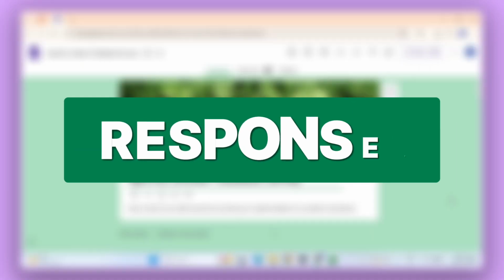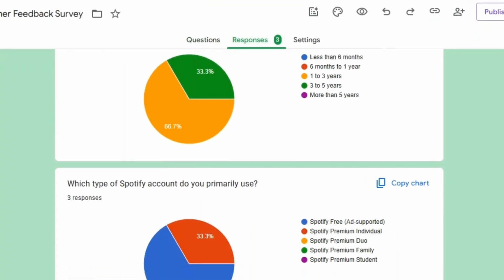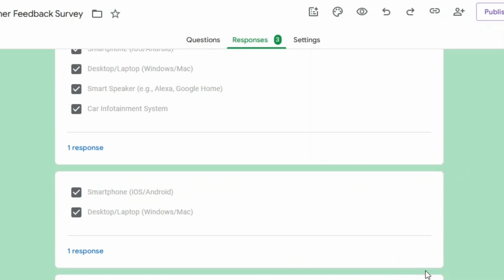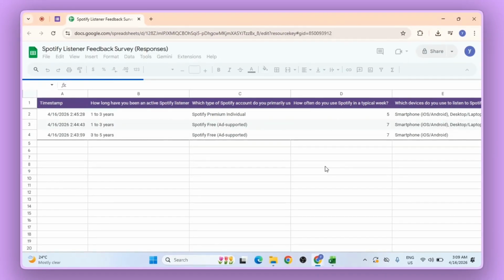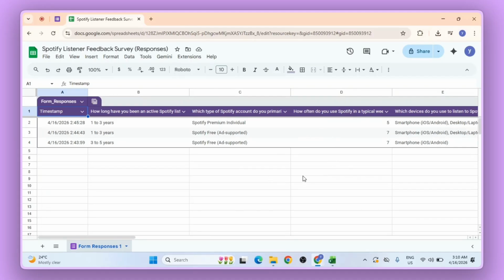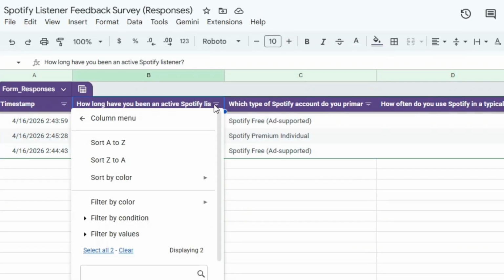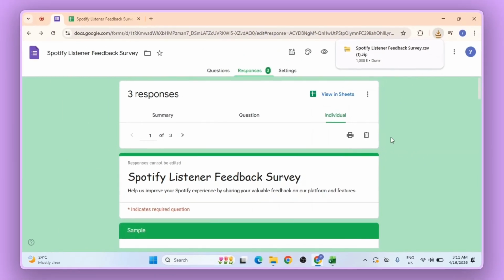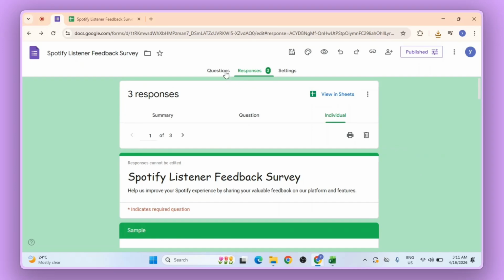How to Analyze Google Forms Responses (Export & Sort)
Once responses roll in, you need a real way to understand your data. This tutorial walks through everything: reading your responses with built-in charts, organizing data in Google Sheets, sorting and filtering to find patterns, and exporting as CSV for other tools. No confusing menus, no extra steps.

Timestamps:
0:09 Summary View Charts
1:00 Organize Sheets
1:44 Export Download